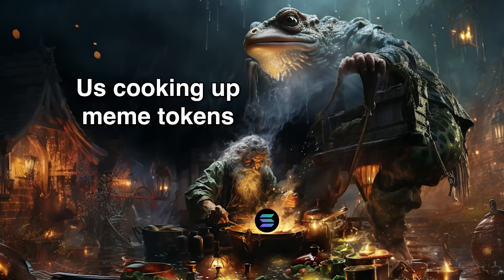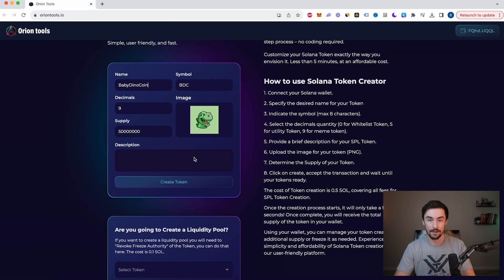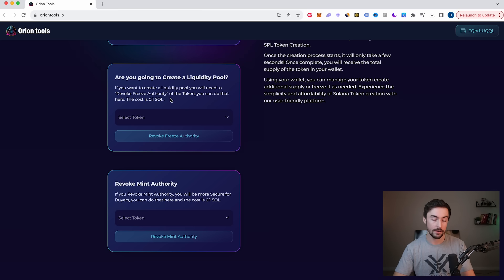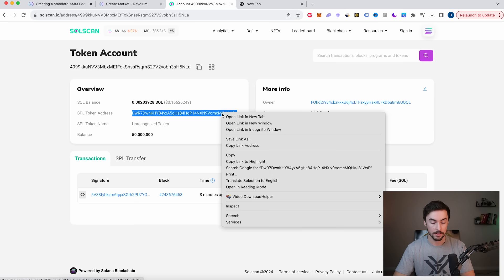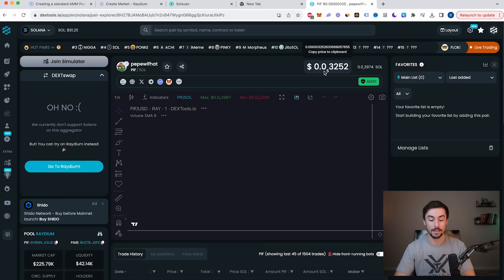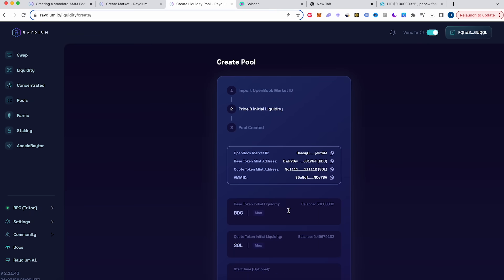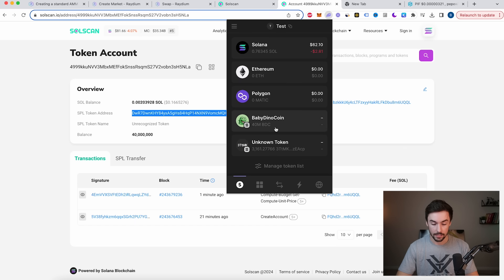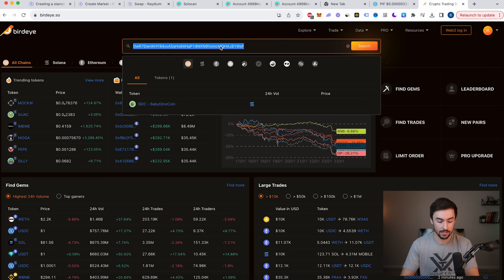How To Create A Solana Token + Liquidity Pool (NO CODE BEGINNER GUIDE)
Here is a beginner guide on how to create your very own Solana token and add liquidity, making your token tradeable by anyone! No coding required, I made it as simple as I could for you all.